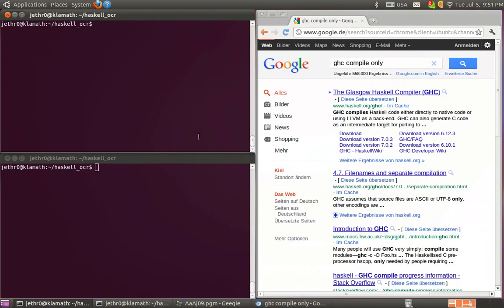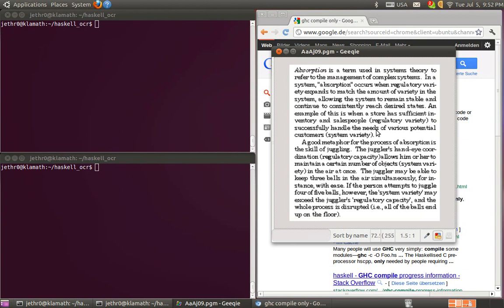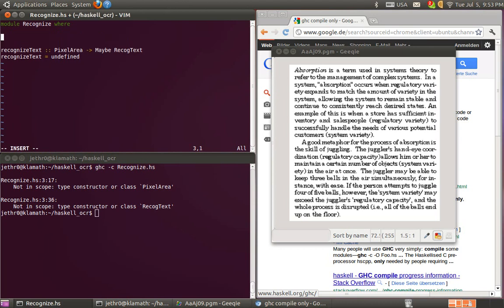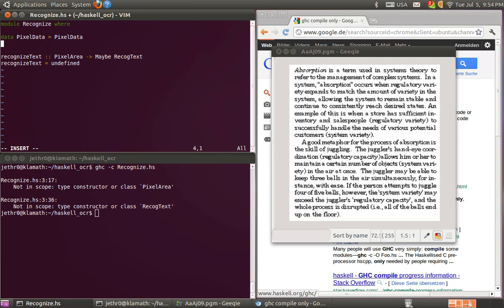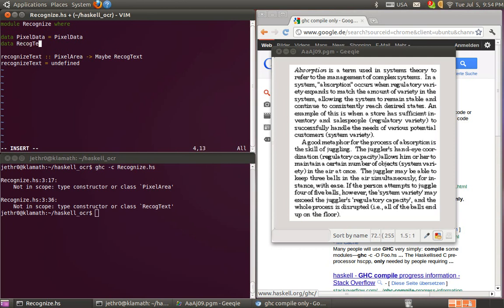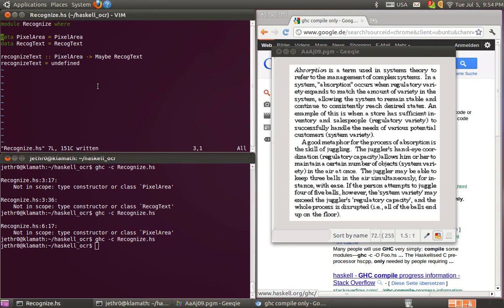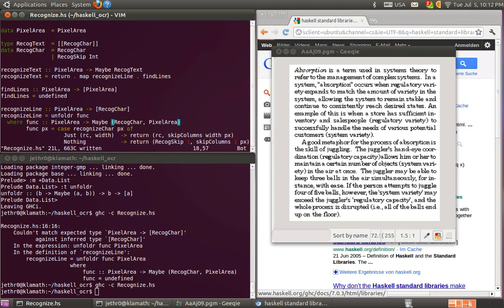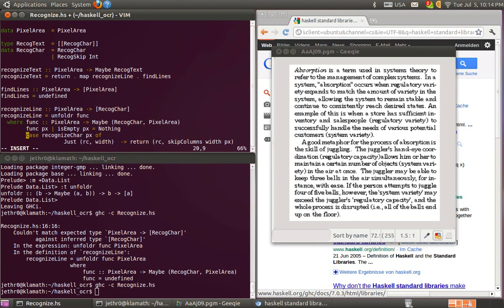(1/6) I. Data Driven Programming in Haskell Screencast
In these following screencasts I would like to show how to program in haskell using "data driven programming".

As the objective of the programming task I will use the unscripted, "real-world" toy project of performing character recognition on an image that many other OCR tools fail on due to very low resolution.